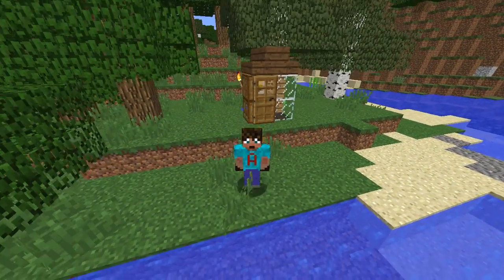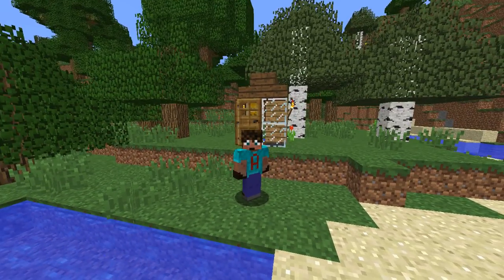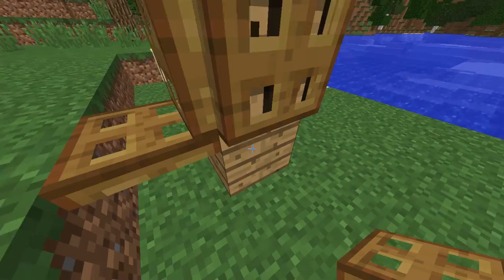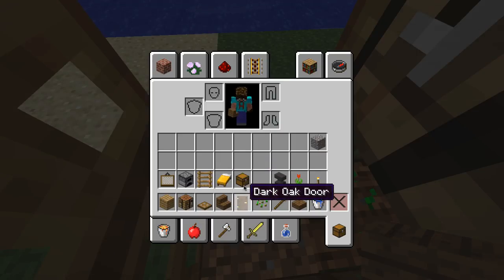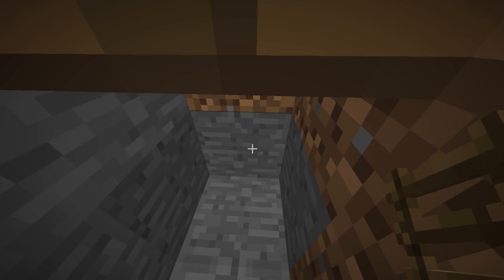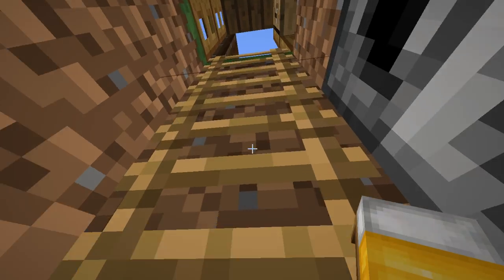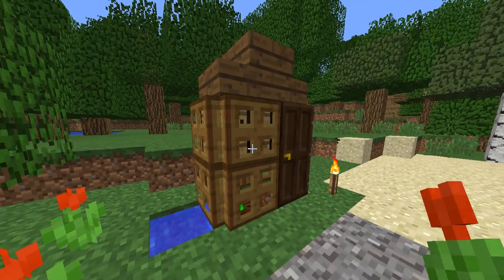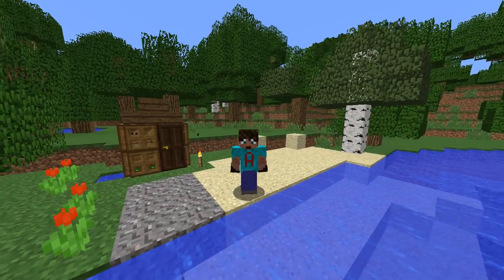Minecraft 2x1 House | How to make a tiny house in minecraft | Minecraft House Tutorial 2017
You thought my 2x2 house was SMALL... well you aint seen nothing!  A 2x1 house in Minecraft that includes EVERYTHING you need!

The ULTIMATE Starter House in Minecraft
Possibly the best Minecraft starter house 2017
How to make a TEENY TINY house in minecraft - 2x1 footprint

Today I am building a  tiny 2x1 house in Minecraft. It is an super simple starter cottage that takes almost ZERO Resources, but it has everything I put into the 2x2 house I made, a bed, storage, a crafting table, a furnace a farm, an anvil and a working from door with plenty of light.
BUT ITS HALF THE SIZE!

So simple - its a great first Minecraft house for your first few nights and is completely secure. A minecraft starter house to end all others. Only a 2x1 block footprint!
A 2x1 house in minecraft!!

A footprint of just 2x1, yes a 2x1 house

Be the envy of your friends - never accept less. It looks good too! Actually looks like a house in minecraft.

Maybe take this simple easy design and adapt it for your own use? add more detail or take it away.

No Redstone in this build, but you could easily add some redstone to make it a more active redstone build for minecraft

Pintrest: Avomance
Vidme: Avomance

Its all about the social media!

Family Friendly content - no swearing
Child friendly channel

CONGRATULATIONS YOU HAVE FOUND FIRST OF THE 4 SECRET LETTERS FROM TREASURE HUNT COMPETITION FOR APRIL 2018!
THIS VIDEOS SECRET LETTER IS: W

TO FIND THE NEXT LETTER, GO AND FIND THE VIDEO THAT CREATED A TREE SO BIG IT NEARLY TOUCHED THE SKY

GOOD LUCK!

Minecraft is a sandbox game where the only limit is your imagination. Many famous YouTubers such as Stampy, DanTDM The Diamond Minecraft, LDShadowLady, Seth Bing, Mumbo Jumbo, Ssundee and CaptainSparklez have made a career and a business out of this game originally created by Mojang and now owned by Microsoft.

The creator, Notch, is no longer associated with the game but is commonly seen as the genius that created the world

Minecraft can be played in sandbox creative mode, or in more challenging survival modes where death comes regularly from mobs and monsters such as creepers, zombies and skeletons.

A time lapse build in Minecraft often uses the ReplayMod tool available through the FORGE Mod which allows third party recording of the player which can then be sped up in most editing software packages such as Camtasia or after effects

Music

no music today - just an awesome tiny minecraft house - a 2x2 house in minecraft

minecraft
minecraft cottage
How to build a minecraft house 2017
Best Minecraft starter house 2017
2x2 house
2 x 2
2x1 house
How to build a 2x1 house in minecraft
2 x 1
Tiny house
tiny
minecraft rustic house
mine
craft
rustic
house
rustic house
cottage
rustic cottage
lets build
minecraft lets build
Minecraft build tutorial
creation
create
how to build in minecraft
Block by block
minecraft animation
minecraft challenge
how to play minecraft
how to build a cottage
how to build a house in minecraft
tutorial
avomance
avo
avomance gaming
best minecraft starter house
minecraft starter house
perfect house